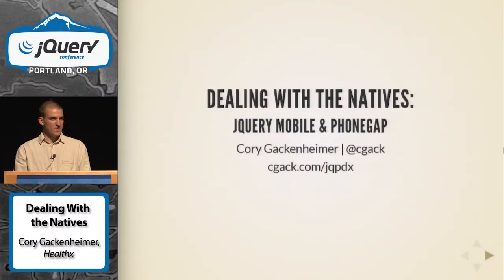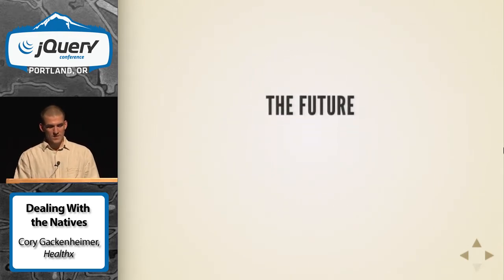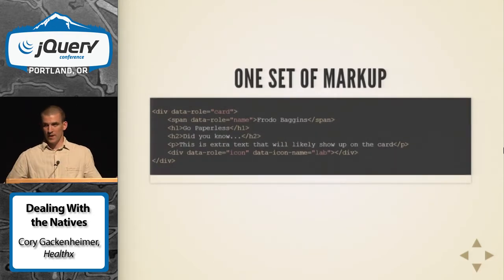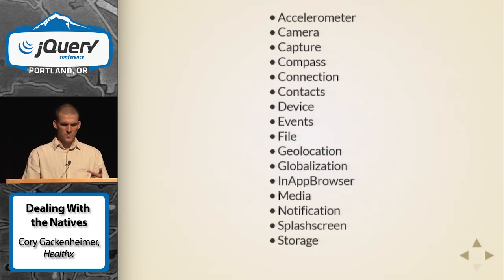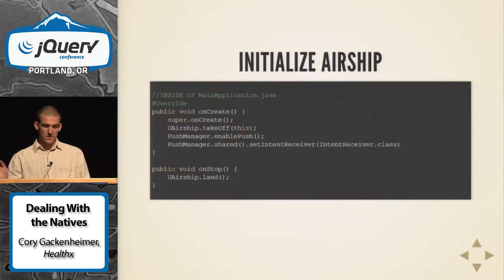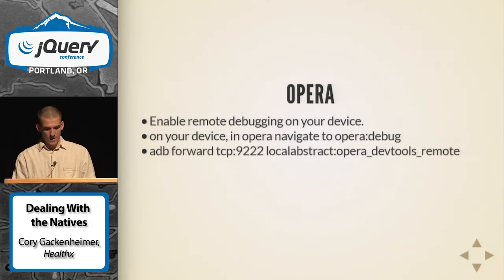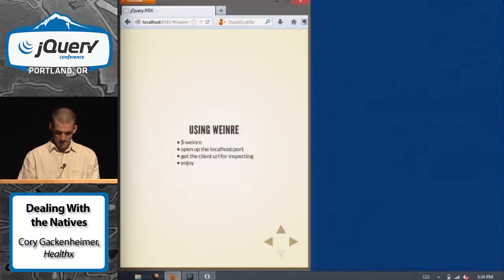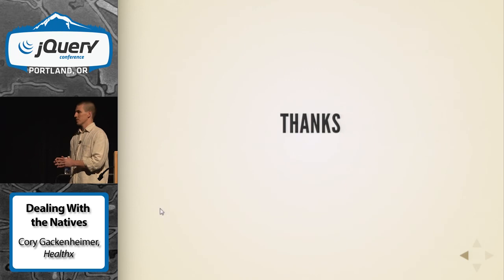Dealing with the Natives: jQuery Mobile + Phonegap - Cory Gackenheimer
Cory Gackenheimer's talk: Dealing with the Natives: jQuery Mobile + Phonegap at jQuery Conference Portland 2013